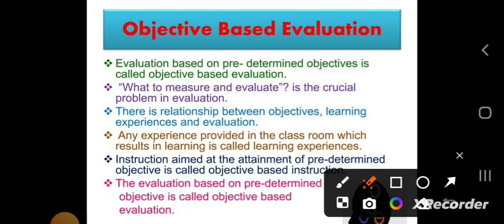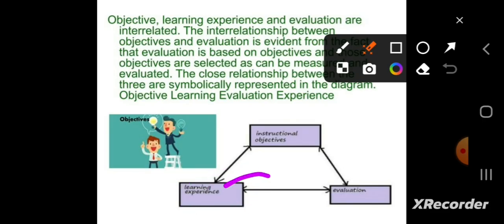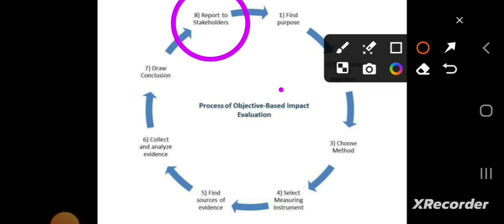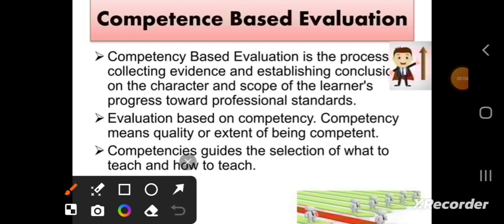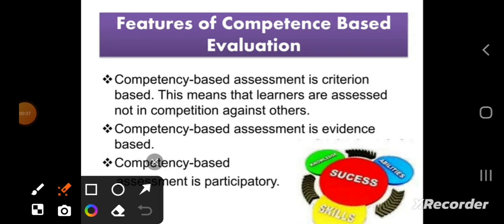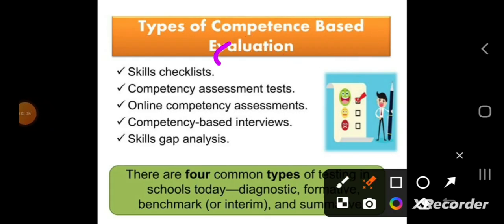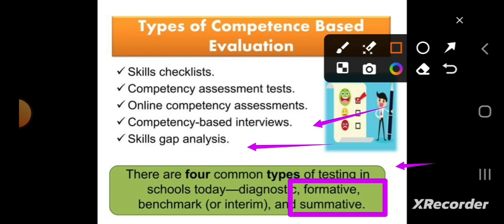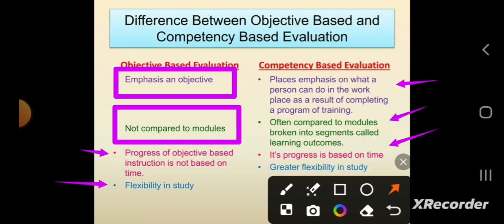objective based and competency based Evaluation Module 1 - Assessment and Evaluation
Objective-Based and Competency-Based Evaluation: Sample Questions and Answers

Objective-Based Evaluation

1. Question: What is the primary focus of objective-based evaluation?
Answer: The primary focus of objective-based evaluation is to measure whether specific learning objectives have been achieved.

2. Question: Provide an example of objective-based evaluation.
Answer: Testing students on their understanding of photosynthesis through multiple-choice questions.

3. Question: How is objective-based evaluation typically implemented in the classroom?
Answer: It is implemented using tools like quizzes, tests, and written assignments that are designed to assess knowledge or understanding of predefined objectives.

4. Question: What is the key strength of objective-based evaluation?
Answer: It provides a clear and measurable way to determine if students have achieved specific learning goals.

Competency-Based Evaluation

1. Question: What does competency-based evaluation assess?
Answer: Competency-based evaluation assesses whether students can demonstrate specific skills or competencies in real-world or practical contexts.

2. Question: Give an example of competency-based evaluation.
Answer: Observing a nursing student perform a patient assessment to evaluate their clinical skills.

3. Question: Why is competency-based evaluation important?
Answer: It ensures that students are not only knowledgeable but also capable of applying their knowledge and skills effectively in practical situations.

4. Question: How is competency-based evaluation different from objective-based evaluation?
Answer:

Objective-based evaluation focuses on achieving specific learning objectives, often through theoretical assessments.

Competency-based evaluation emphasizes practical application and the demonstration of skills in real-world scenarios.

5. Question: What is a common method used in competency-based evaluation?
Answer: Methods include performance tasks, simulations, role-playing, and portfolio assessments.

These questions and answers highlight the differences and applications of objective-based and competency-based evaluations in educational settings.